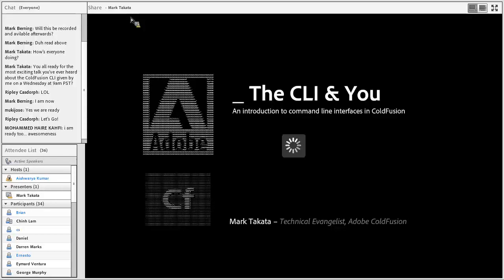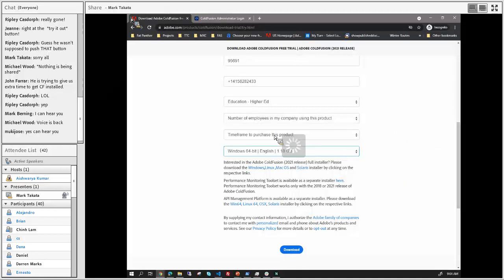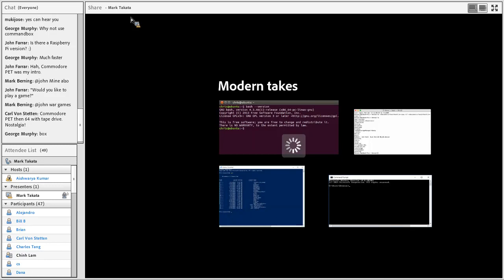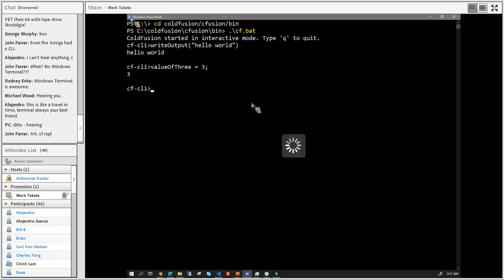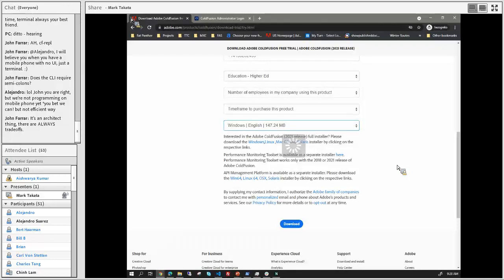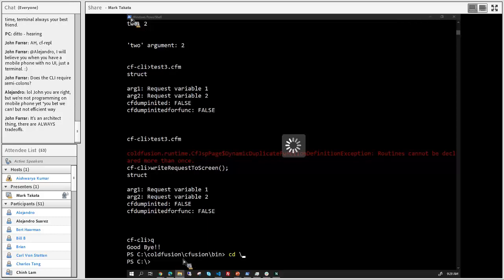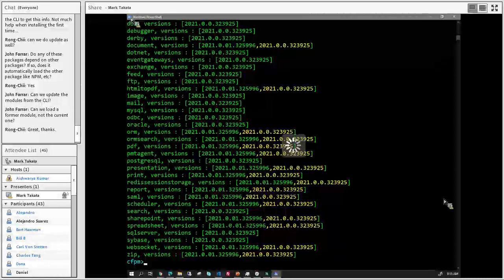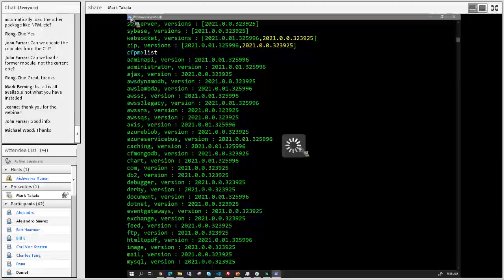Exploring CF Modules & the CLI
In this webinar we will take a look at the new modularized ColdFusion system through the lens of the Command Line. We will explore installing, interacting with, modifying and inspecting a ColdFusion install and show you what is possible without ever needing to spin up a GUI.